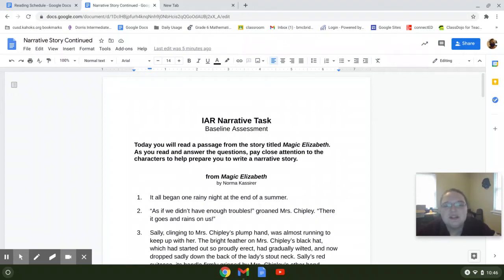Narrative Writing Instructions Day 2